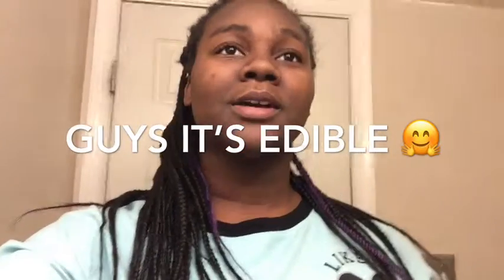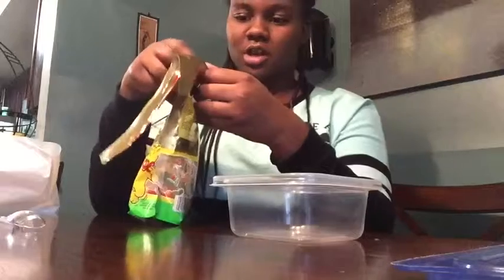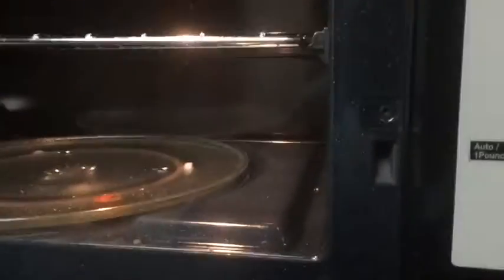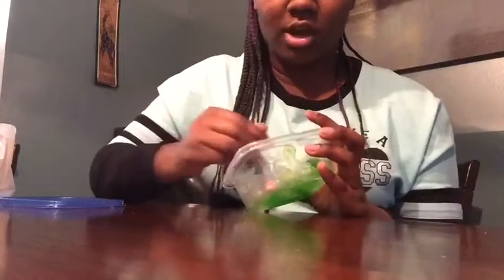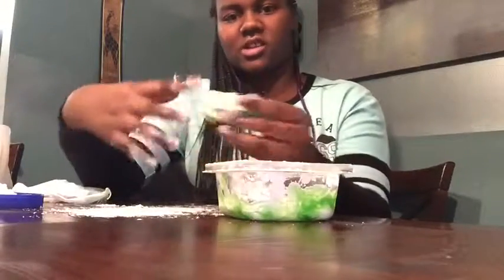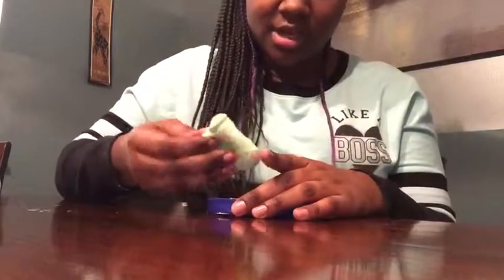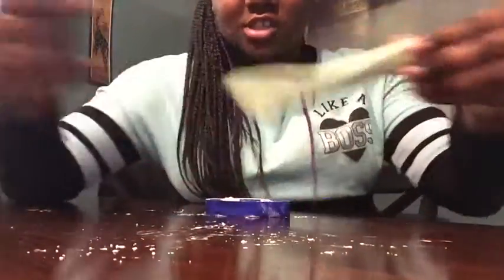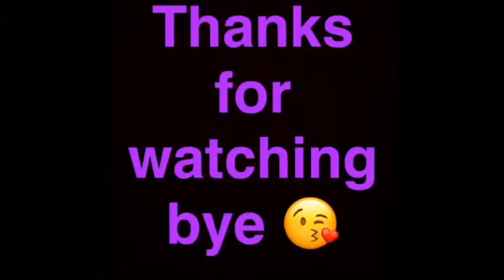Making edible slime